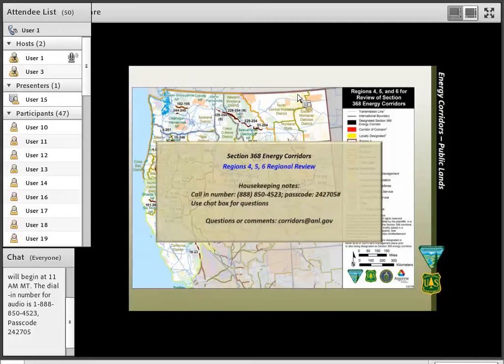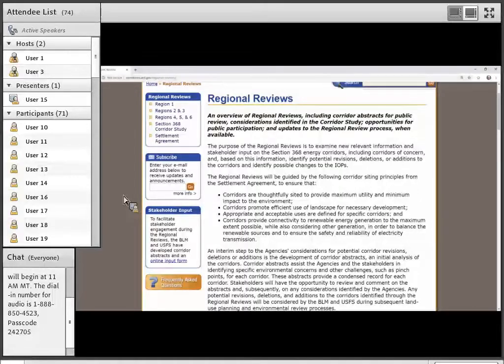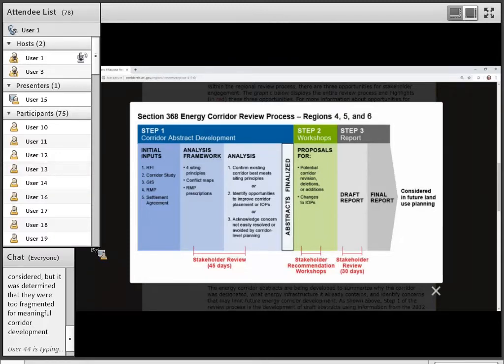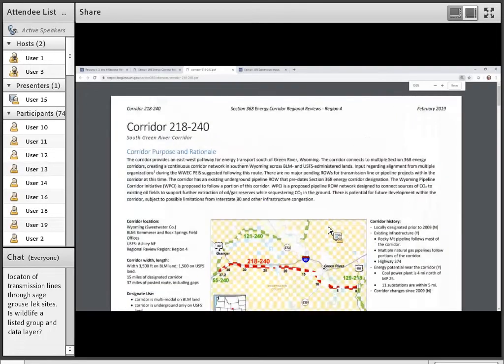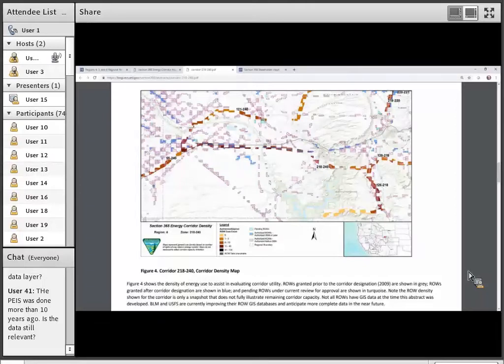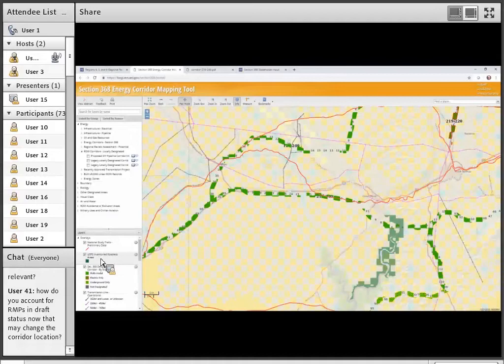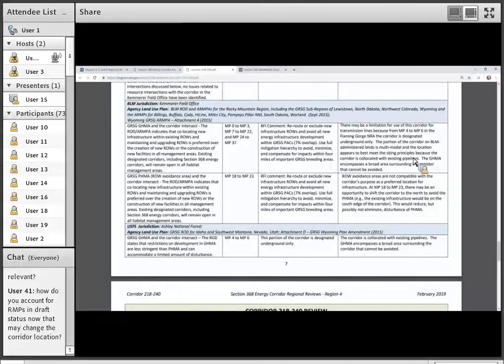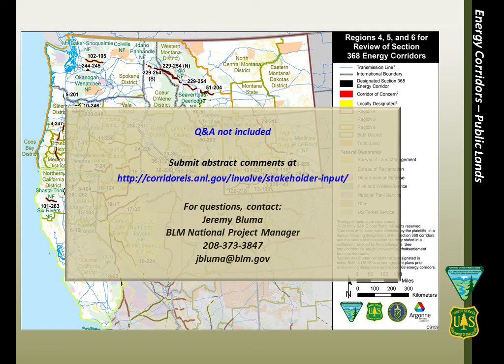Section 368 Corridors - Regional Review Webinar - February 27, 2019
Webinar explaining the regional reviews for designated Section 368 Energy Corridors in Regional Review Regions 4, 5, and 6. Includes background of the project, materials shared, interactive mapping tool, comment form and process, and time for questions.